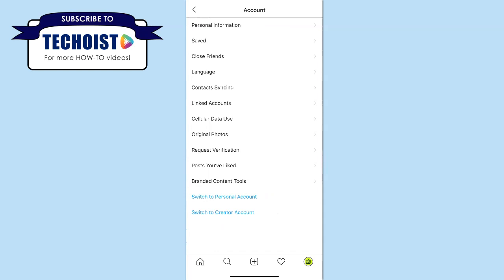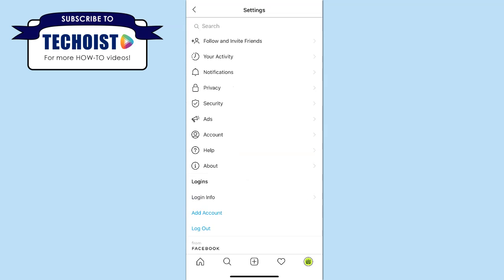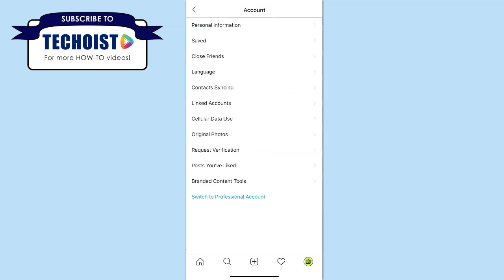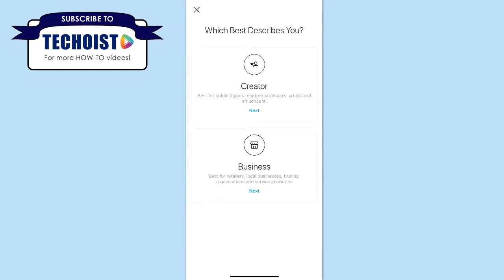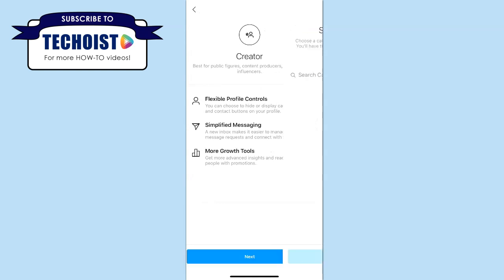How To Delete All Instagram Messages At Once ✅ Delete All Instagram DMs FAST!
How To Delete All Instagram Messages At Once ✅  Delete All Instagram DMs INSTANTLY!
Learn how to delete all Instagram messages / DMs at once on iPhone, Android, iPad & other mobile devices by following the simple instructions in this Instagram Tutorial video.